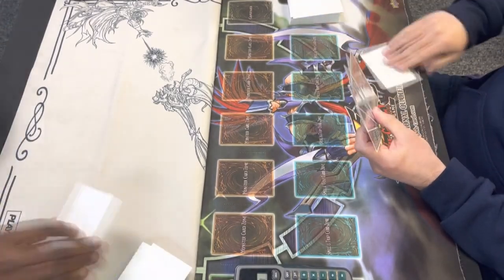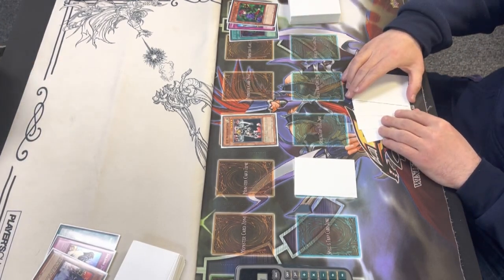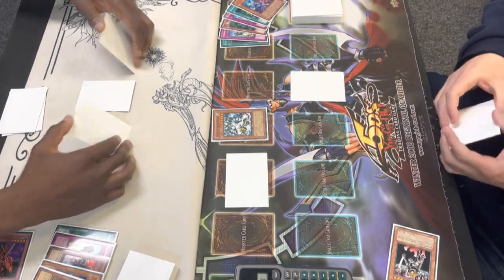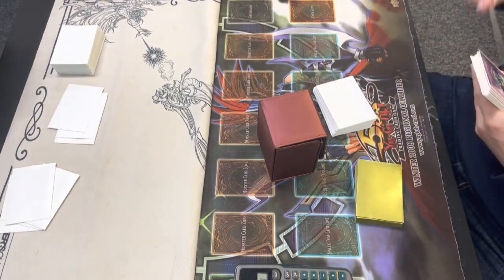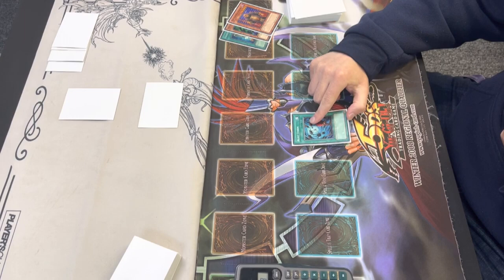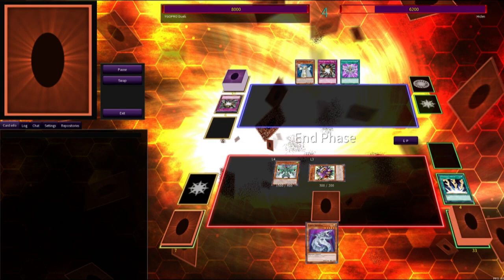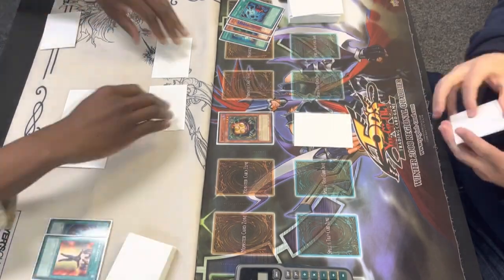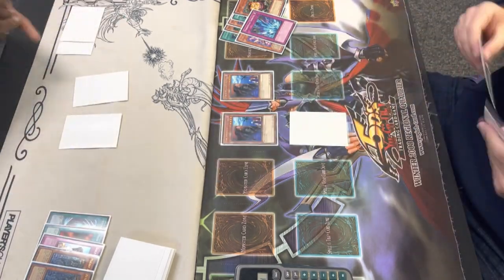The Design Of Yugioh Part 1 - The simpler Time